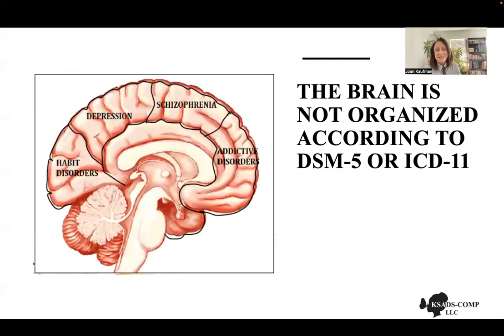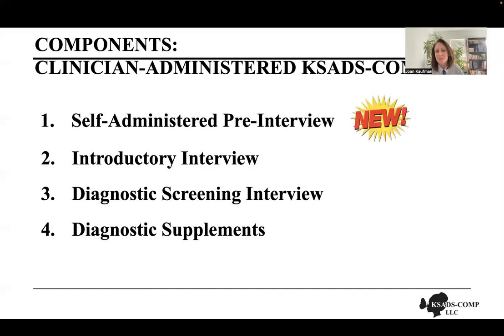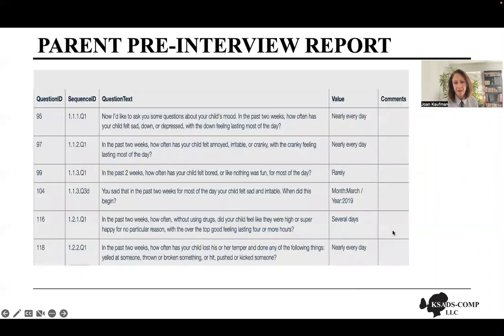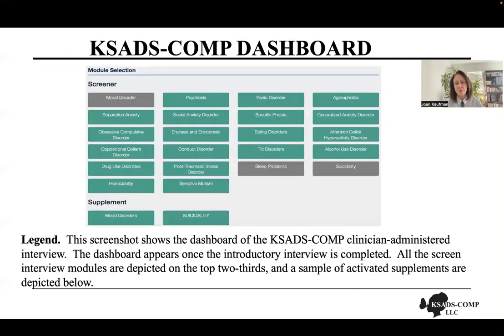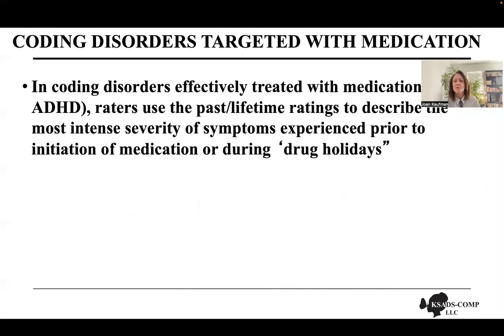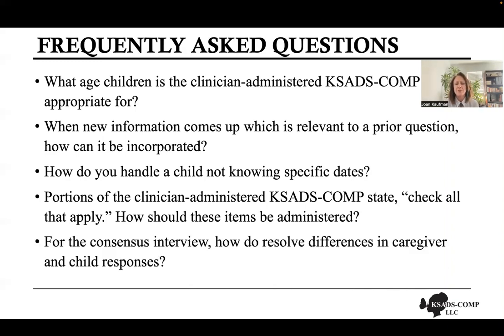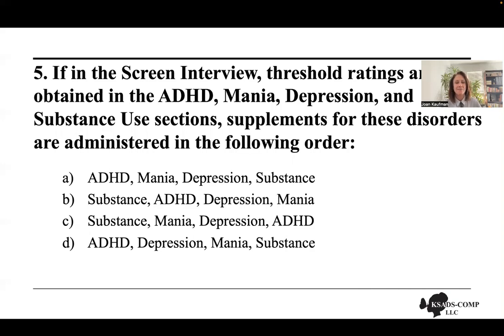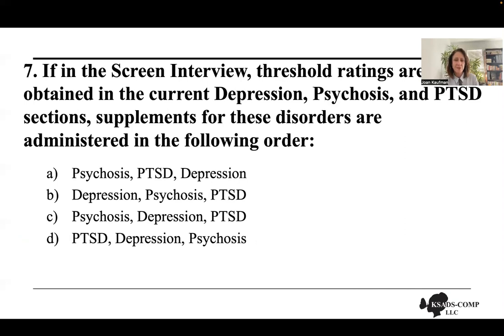Clinician Administered KSADS COMP Training Video